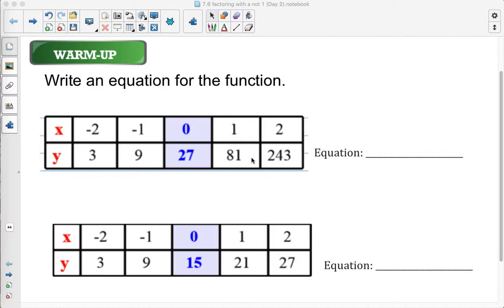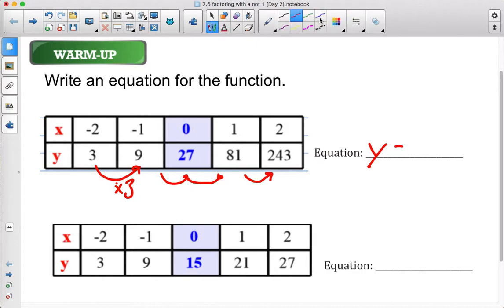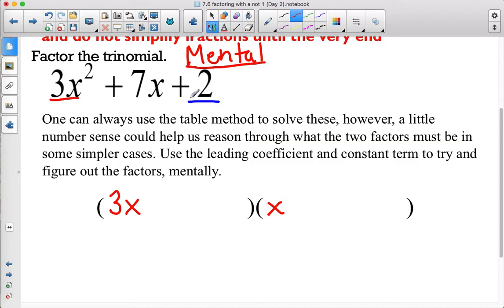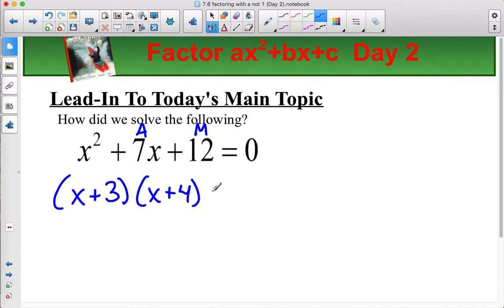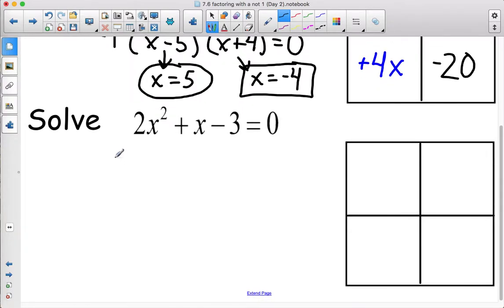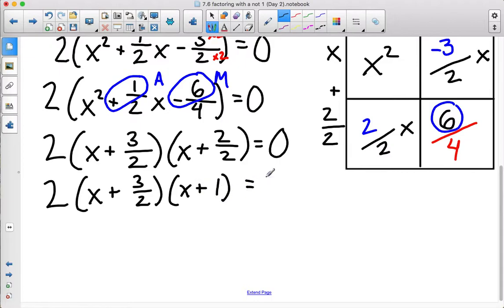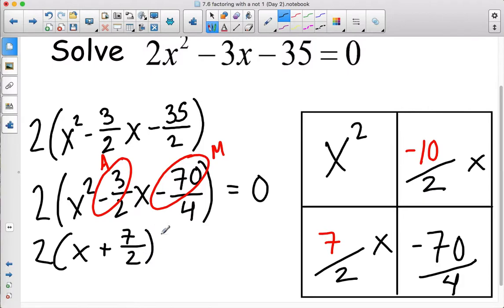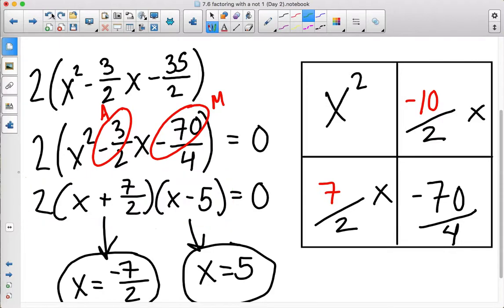7.6 Day 2 Factoring and Solving